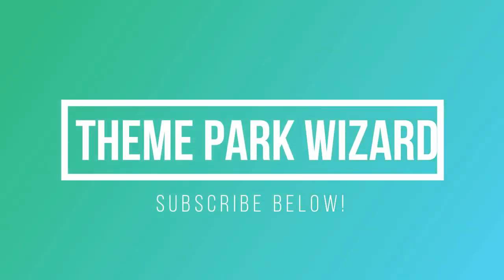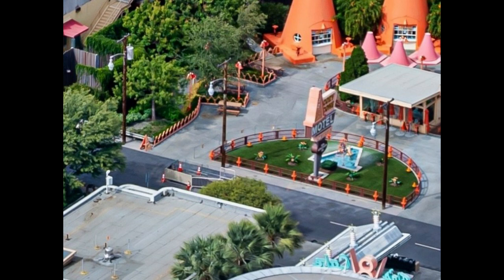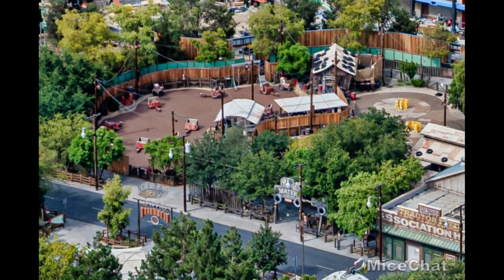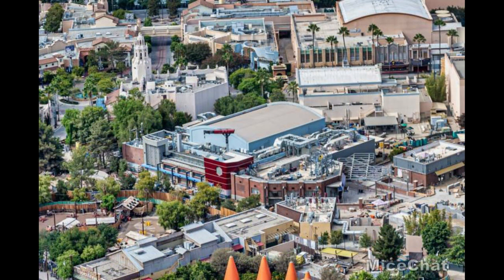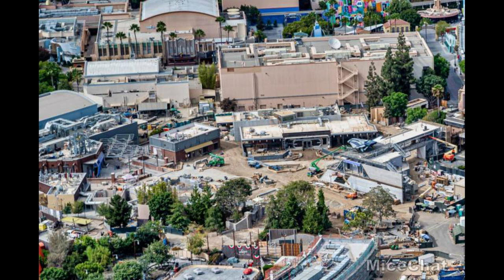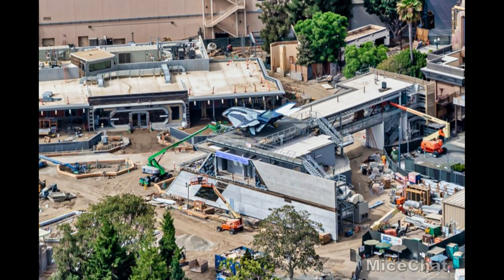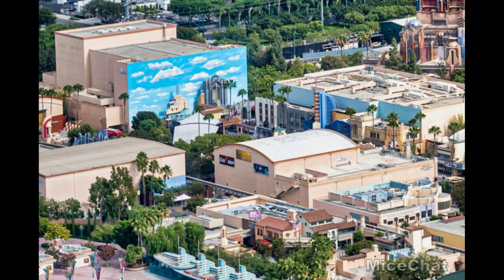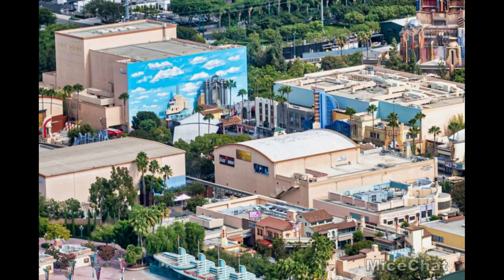The Quinjet Has LANDED! | Avengers Campus Update | Disneyland Resort Cosntruction Update!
The quinjet has officially landed at avengerscampus at disneycaliforniaadventure, check out the latest progress!